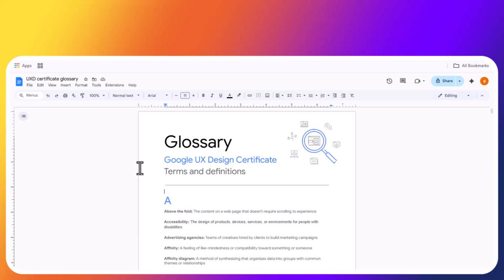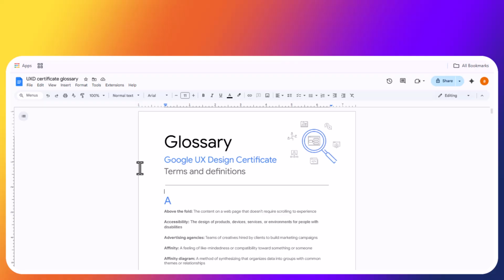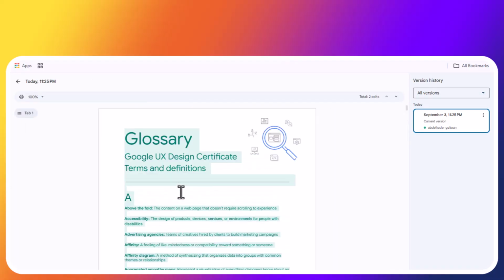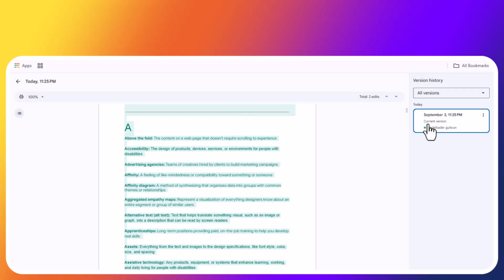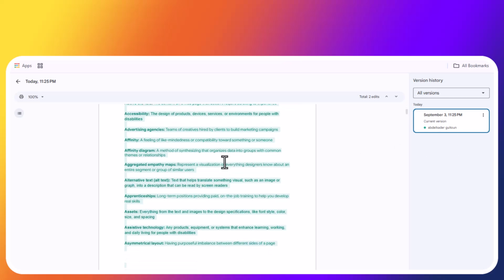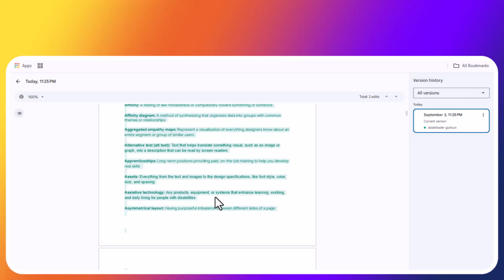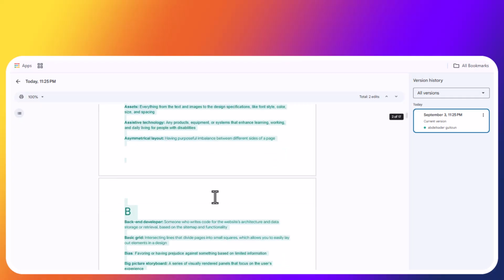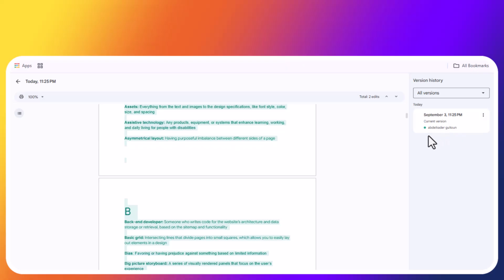NEW! How to Access Version History on Google Docs in 2025!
Need to go back to an older version of your Google Doc? 📝 In this quick 2025 guide, I’ll show you exactly how to access version history on Google Docs and restore any previous changes.

Here’s what you’ll learn:
✅ How to open version history in Google Docs (2025 update)
✅ How to view all past edits and collaborators’ changes
✅ How to restore or make a copy of an older version
✅ Pro tips for keeping track of edits in your documents